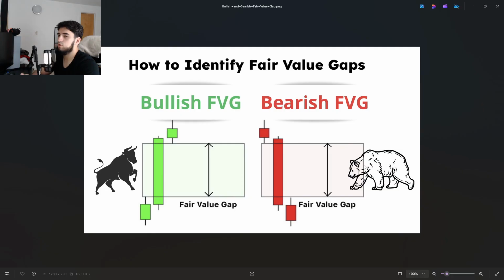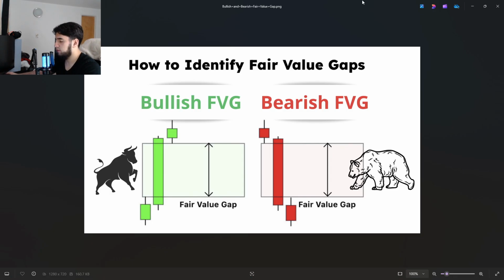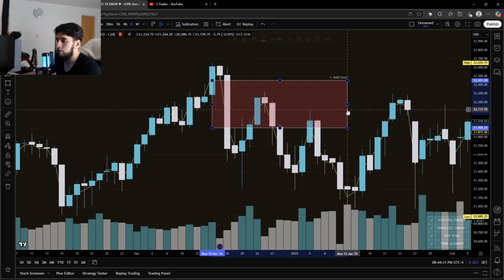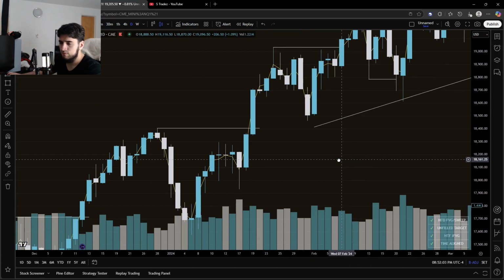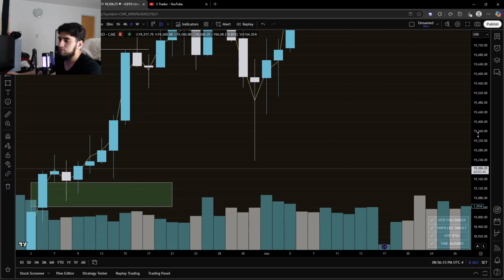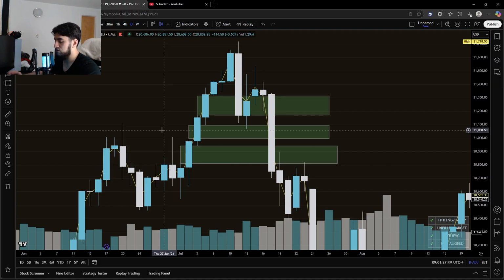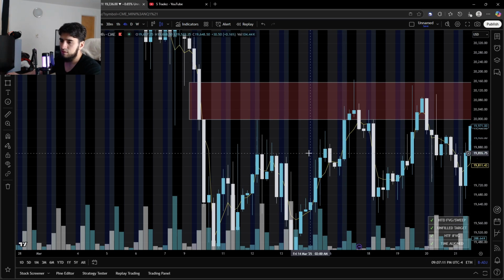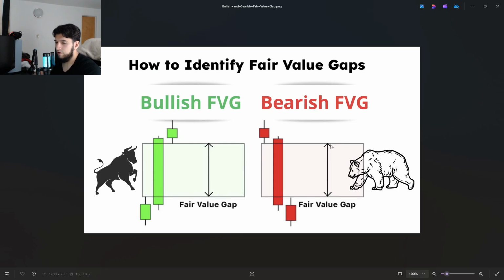Trading Bootcamp: Day 6- How To Read Fair Value Gaps like a Pro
This video goes over everything you need to know about fair value gaps, while combining liquidity and other concepts.